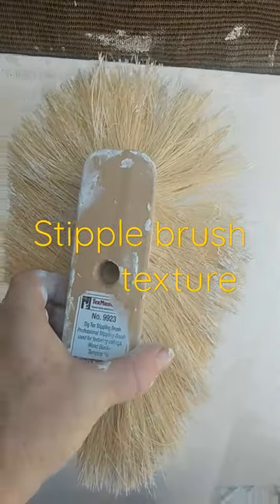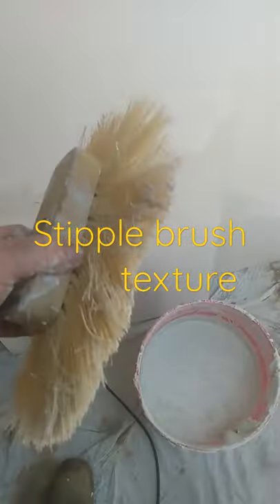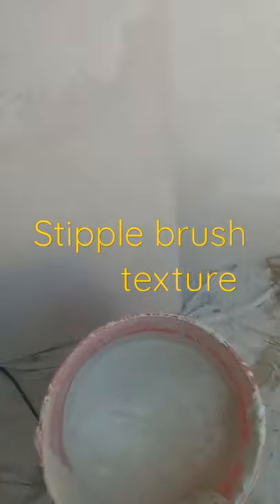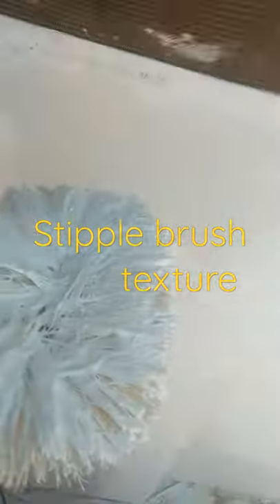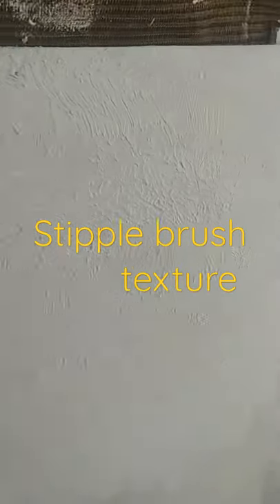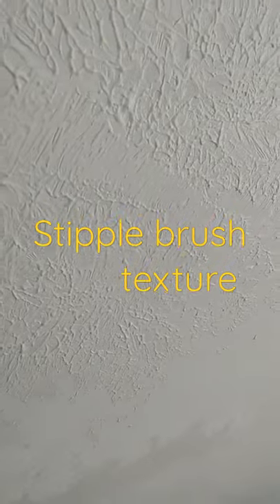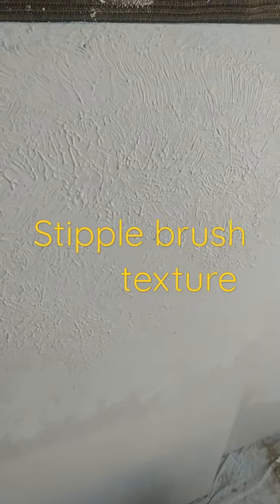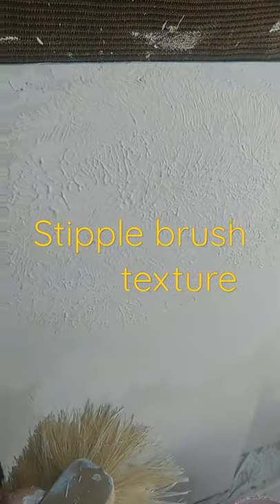How to texture drywall - Stipple brush texture - Easy DIY drywall texture drywall repairman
How to texture drywall - Stipple brush texture - Easy DIY drywall texture drywall repairman drywall repair man drywallrepairman